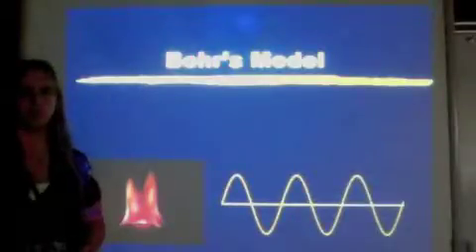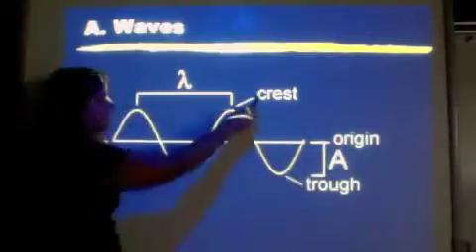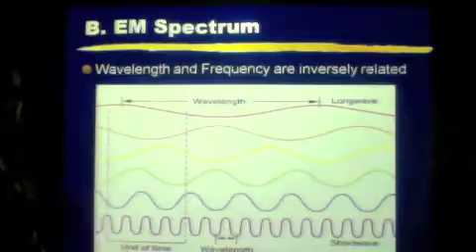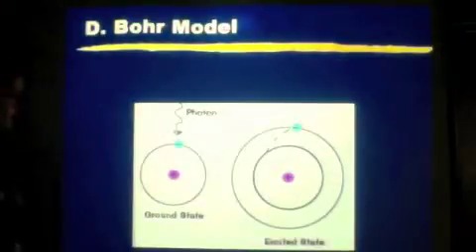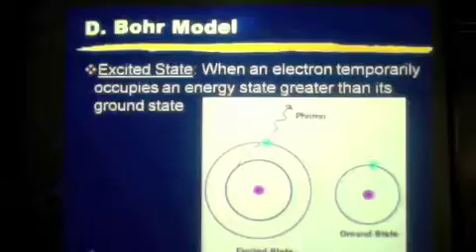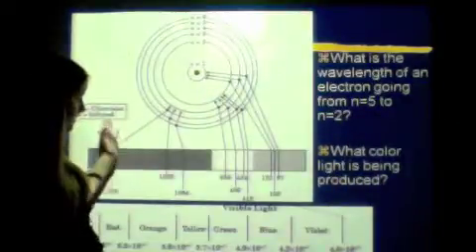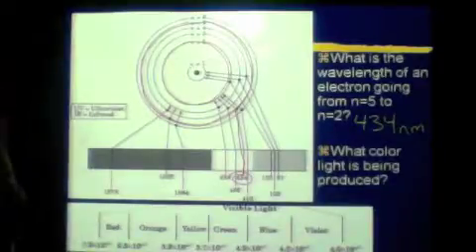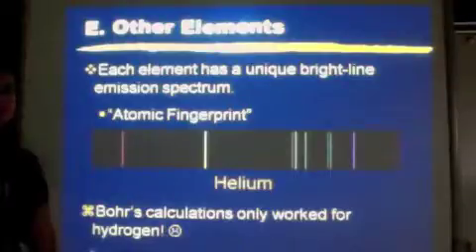2.4 bohrs model